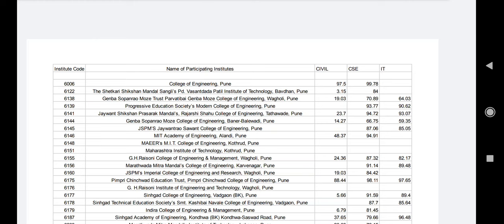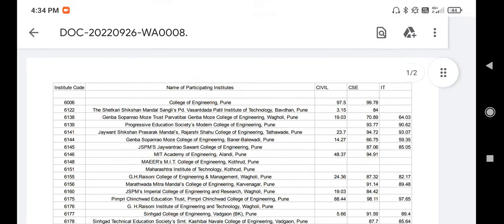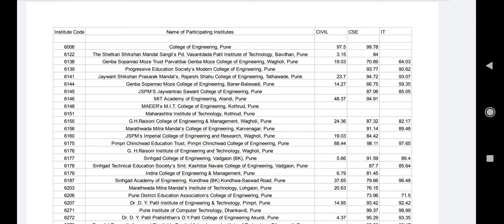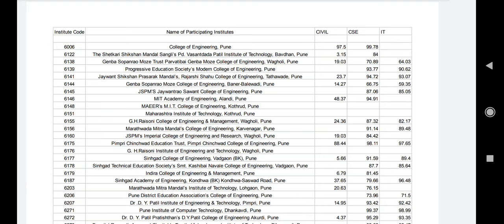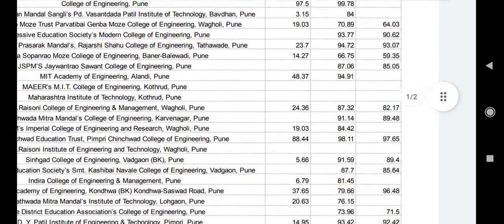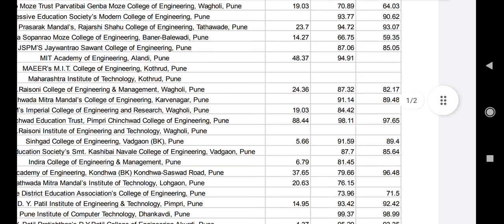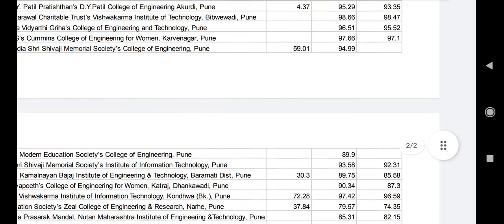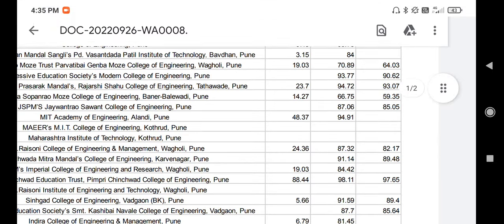MHTCET 2022 CAP ROUND COLLEGE CUTOFF LOW TO HIGH %ILE FOR CIVIL/CS/IT IN PUNE ALL COLLEGE 👍🏻❤️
ON THIS CHANNEL YOU GET ALL THE INFORMATION REGARDING THE COMPETITIVE EXAM AND BOARD EXAM.

MHTCET 2022 STUDENT TELEGRAM LINK FOR CAP ROUNDS COUNSELING